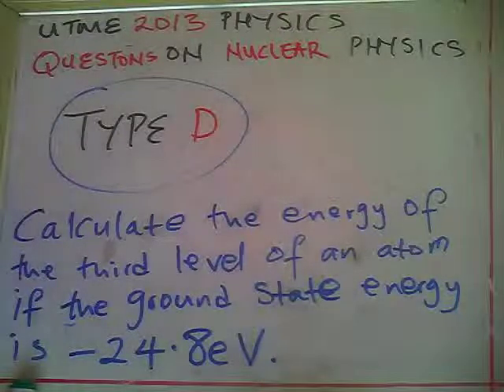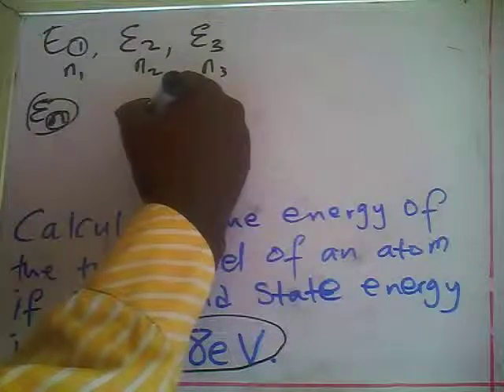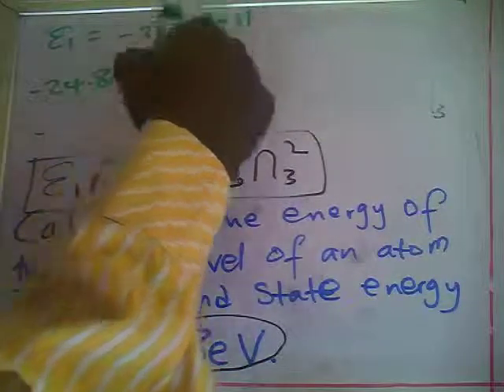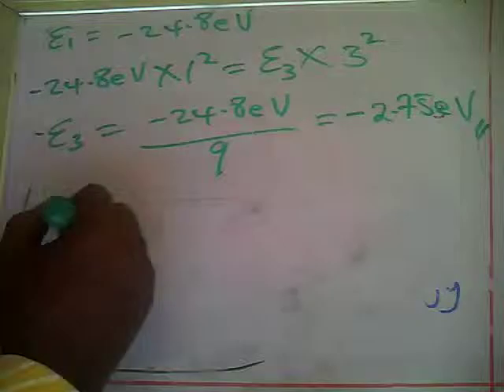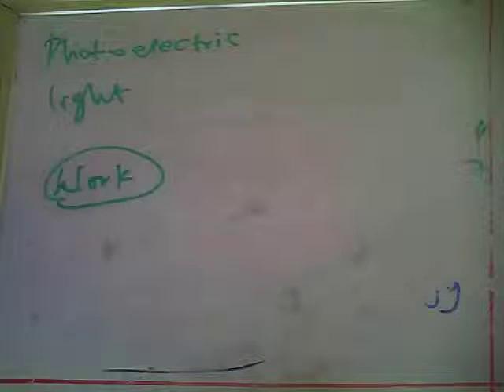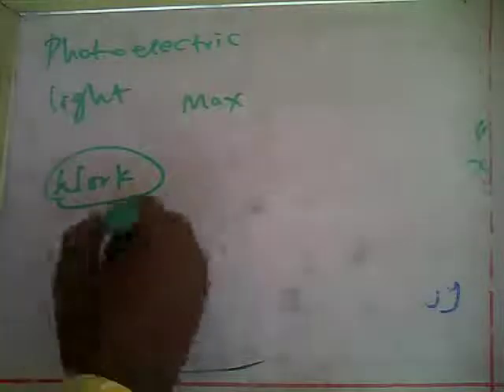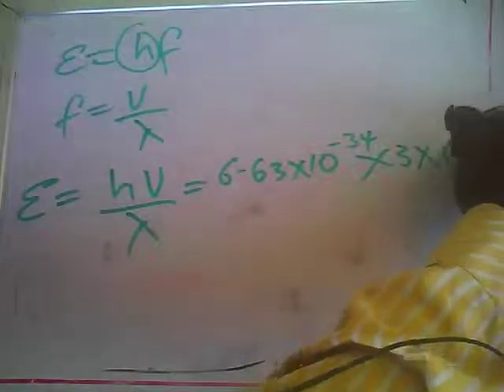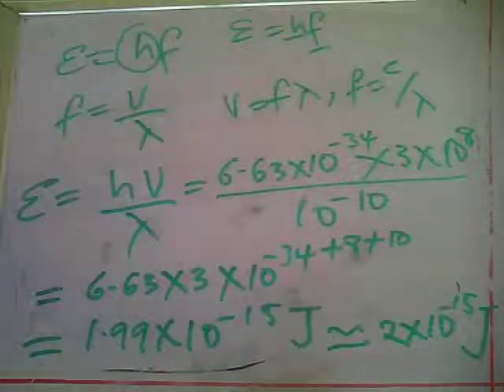UTME PHYSICS 2013 [NUCLEAR PHYSICS]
UTME PHYSICS 2013   NUCLEAR PHYSICS is a video tutorial solution to JAMB 2013 PHYSICS questions on NUCLEAR PHYSICS